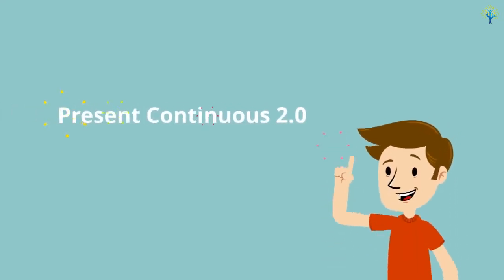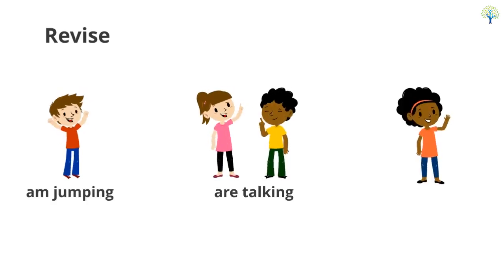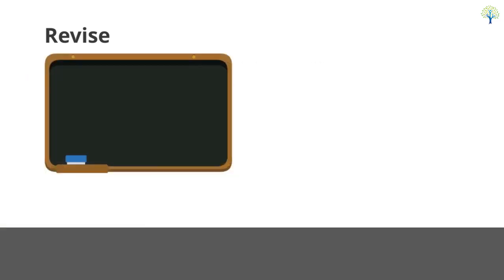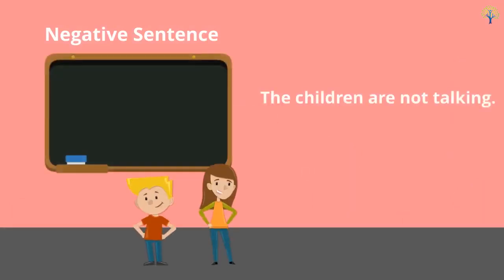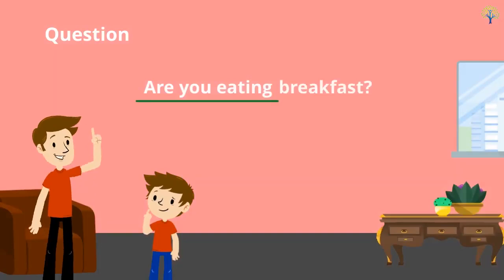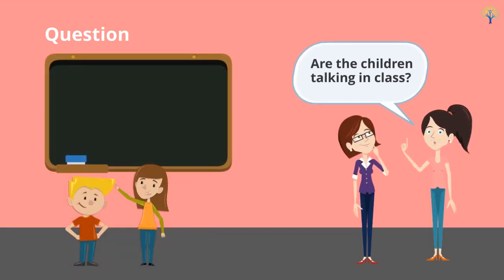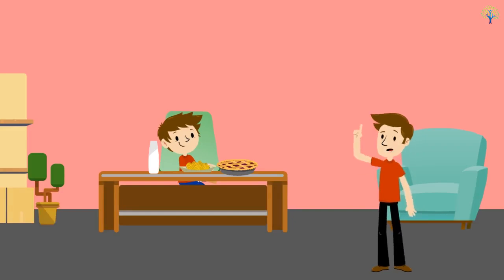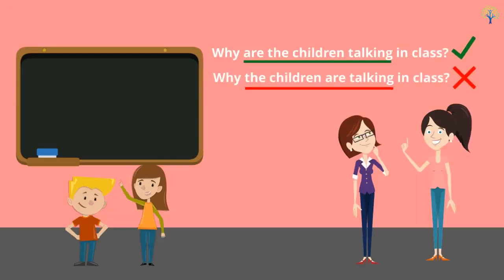Present Continuous Tense Explained | Learn with Easy Examples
What are you doing right now? That’s the Present Continuous Tense in action!
In this video, you’ll learn:

✅ What is present continuous tense
✅ When to use is/am/are + verb-ing
✅ Easy examples from daily life
✅ Practice sentences for fluency

Perfect for job seekers looking to improve spoken English!